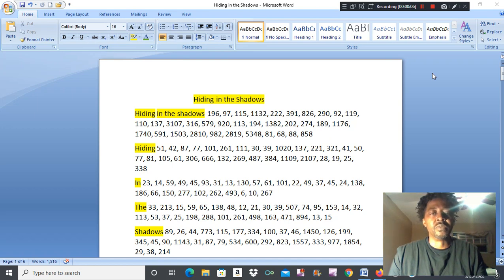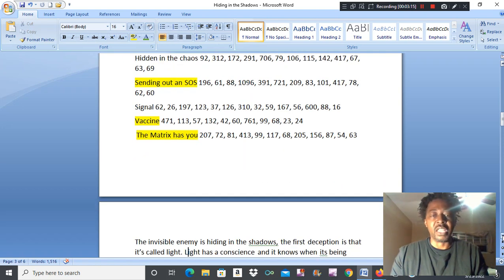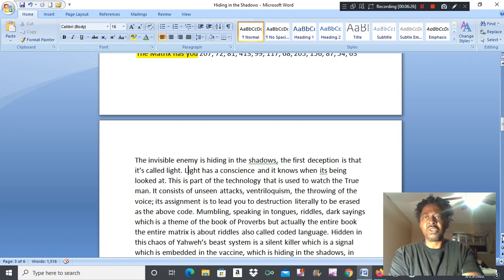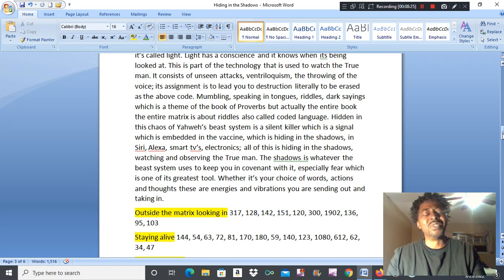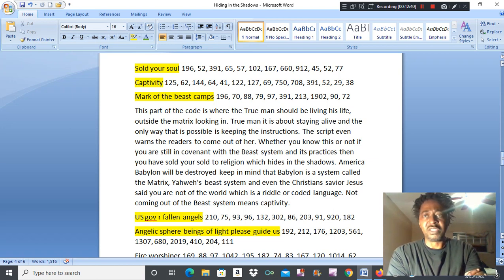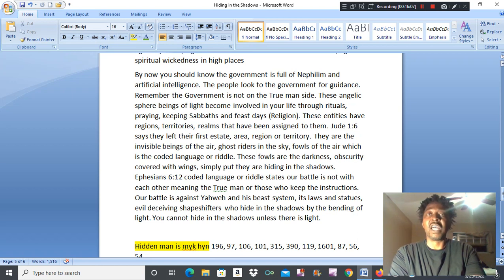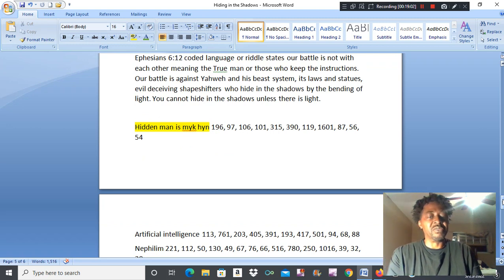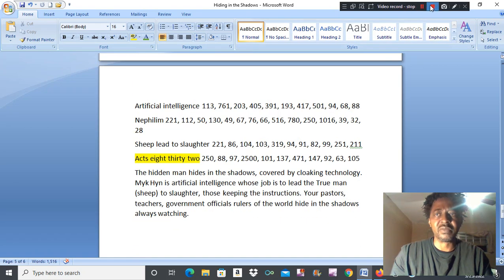Hiding In The Shadows